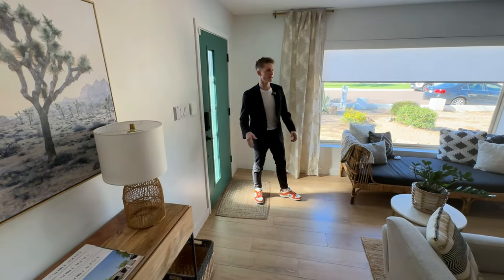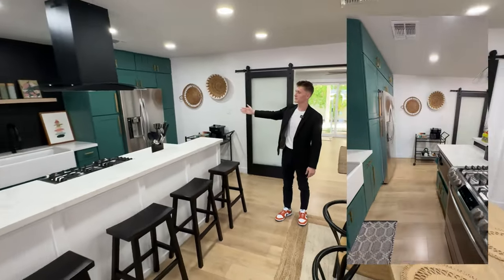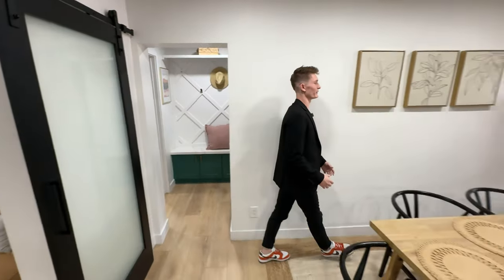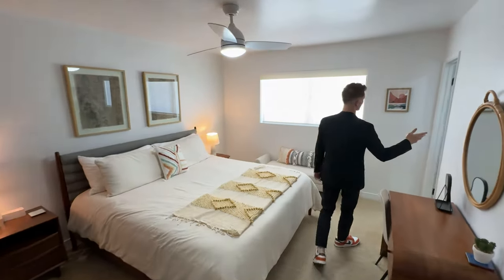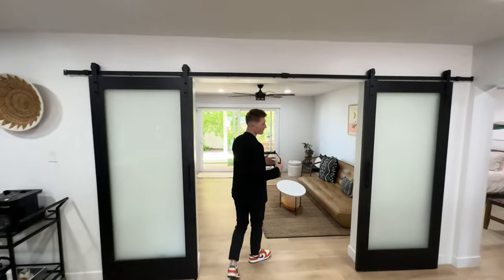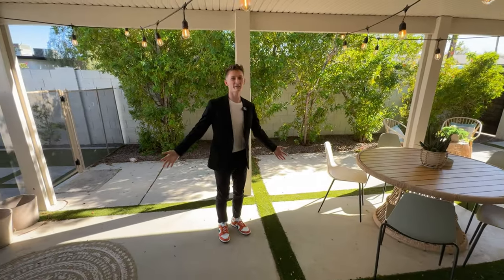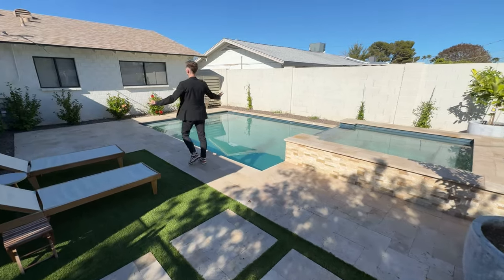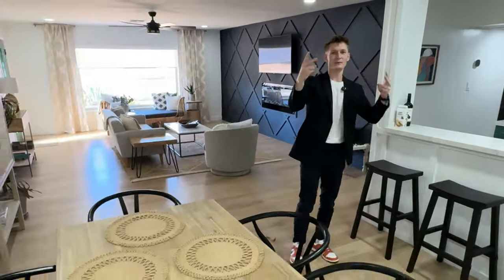Touring a Million Dollar Short-Term Rental in Scottsdale Arizona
Touring a Million Dollar Short-Term Rental in South Scottsdale Arizona.
In this episode we tour a $1,000,000 short-term rental in the heart of South Scottsdale next to world-class shopping, dining, and entertainment. Whether you're considering it as an investment property or envisioning it as your personal residence, this home is impeccably designed to fulfill both roles with absolute perfection! Do you think it’s worth living in Scottsdale AZ?

Thinking of living in Scottsdale?

Listing Description:

Voted Best on Tour, this stunning property located in the vibrant neighborhood of South Scottsdale offers a perfect blend of modern sophistication and timeless charm, making it an ideal residence for those seeking a luxurious and comfortable lifestyle. As you step inside, you'll be captivated by the design and attention to detail throughout. The spacious open floor plan creates an inviting ambiance, allowing for seamless flow and effortless entertaining. The living area boasts an abundance of natural light and tasteful finishes. The chef's kitchen features top-of-the-line stainless steel appliances, sleek countertops, and ample cabinet space. Whether you're hosting a dinner party or preparing a casual meal, this kitchen is sure to impress even the most discerning culinary enthusiasts.

The backyard is a refreshing oasis with a newer swimming pool and spill-over spa perfect for those hot summer days or cool winter nights. The covered patio provides multiple seating areas or room for your favorite outdoor table games. Home can be available fully furnished.

Listing Info:
1,992 sqft | $502.01sqft | 4 Bed | 2 Bath
List Price $999,999
Listed by Monica Monson & Christian Corbett
The Noble Agency

Filmed, Edited, and Produced By Nolan and Lexi ;)
Did you like the Bloopers?